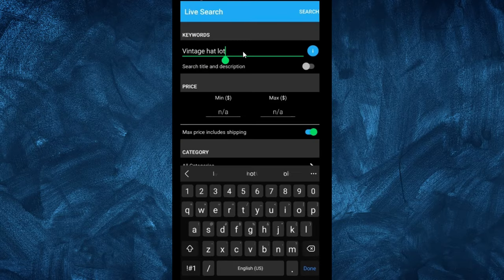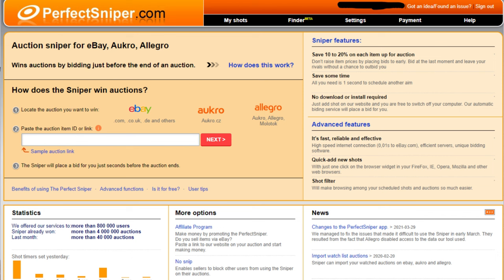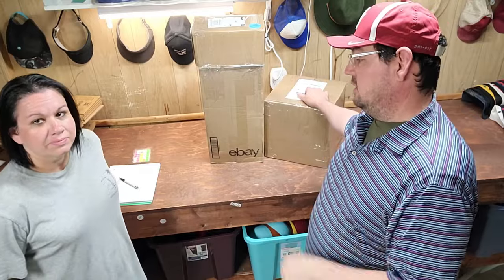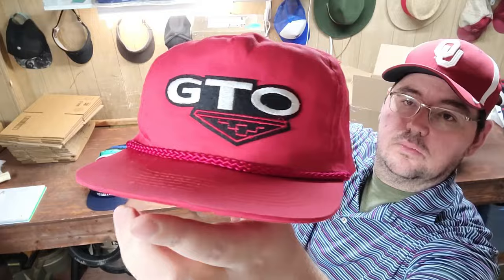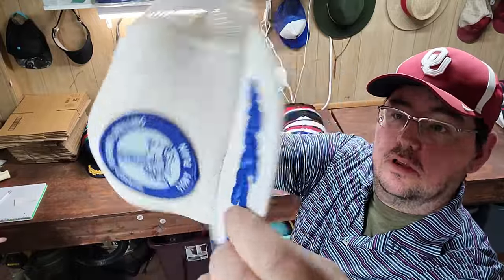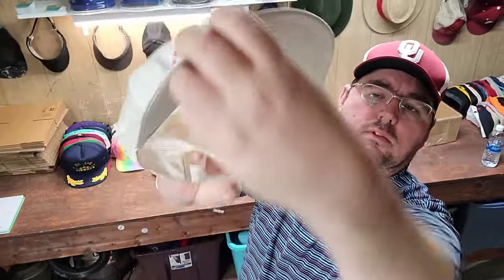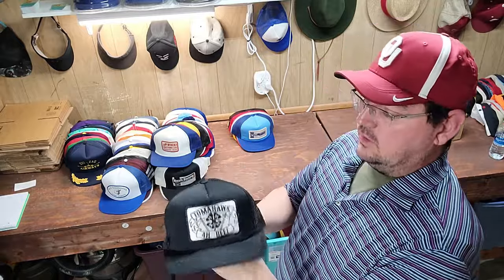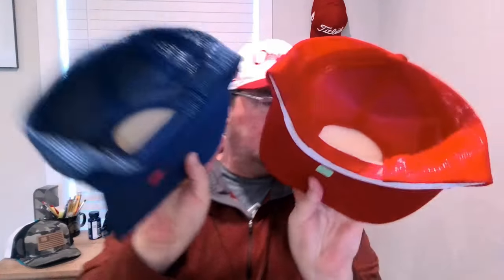How to SOURCE PROFITABLE ITEMS for Ebay Our method Episode 1 Bulk Hat Buy Unboxing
We walk through our Sourcing technique and unbox our latest buy from ebay to sell on ebay. Follow the series to see if we make any money!

Instructions for hat give away. Must have USA address.
1. Like the video
3. Comment on this video.
4. Send an email to the address in the pinned comment. I will then ask for your address to send the hat. Please do not post it in the comments. When the giveaway promotion is over I will delete or update the pinned comment. So hurry while its open!

Links to items we use in our ebay store. Thank you for your support.
All coffee purchase small and large help keep this channel going! Thank you for your support

Boxes
Box video if you want to learn about box sizes and prices. The best ones for hats.

HAT CLEANING
Hat Cleaning video if you want to learn more about how we clean hats on a large scale.

***Hat Cleaning Grandma spray
***Lysol laundry sanitizer
***All free and clear detergent
***Our favorite Lint rollers
***Hat Steamer
*** MGK Hat Cleaner
*** Jason Mark Hat Cleaner
*** Homie’s Gear Hat Cleaner
*** Mesh Hat Cage
*** Regular HatCage
*** Plastic hat insert shaper

Walmart bowls don't have a link :( but they are the .50 cent bowls found in the houseware department and usually come in seasonal colors.

*** Hat Steamer

Other links to items we use
Insert we use for taking our hat pictures. *** Plastic hat insert shaper
Electric Box Cutter
Sku Labels We Use